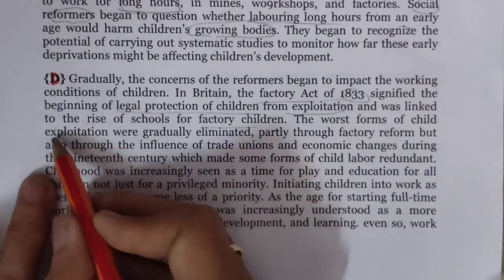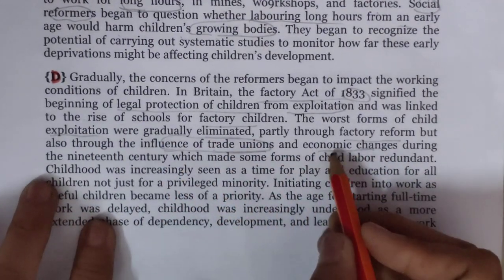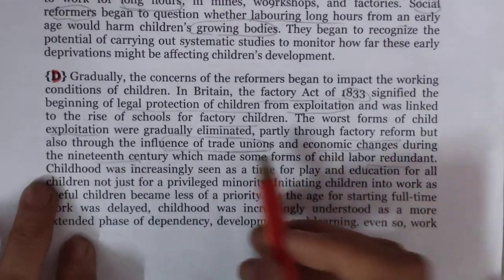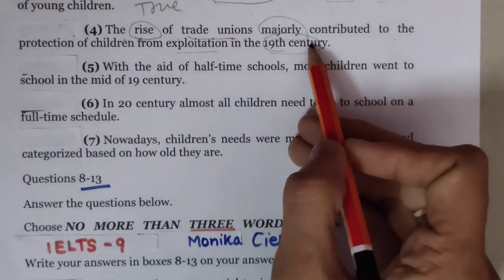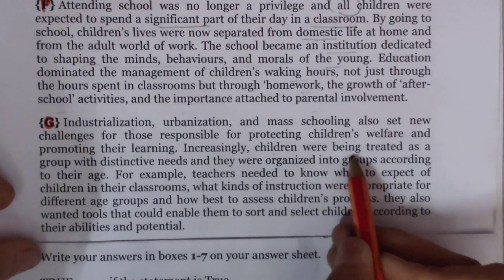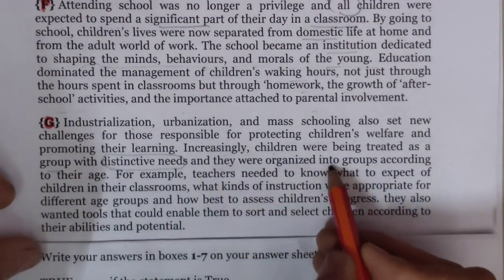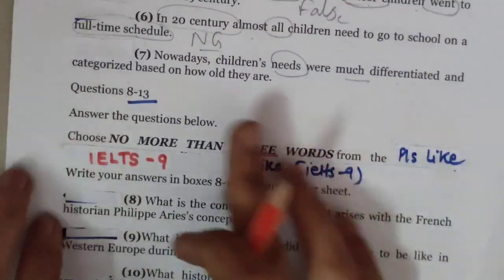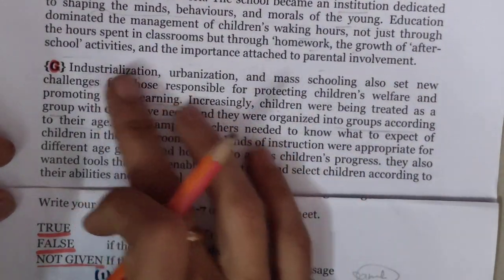ielts reading tips | 15july2023 ieltsexam reading children education in mediaeval england answers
exam question ielts rading passsages in exam the childhood education in mediveal england reading answers